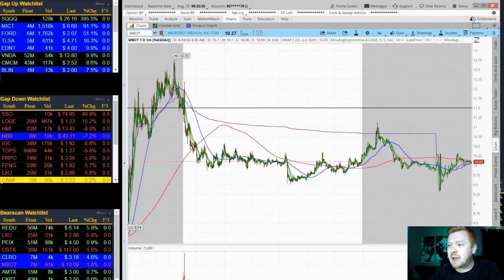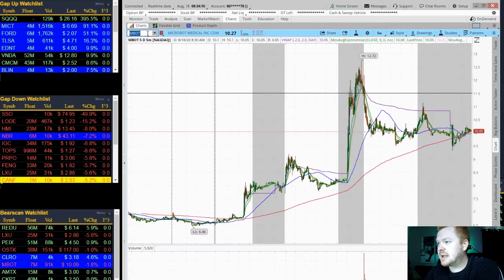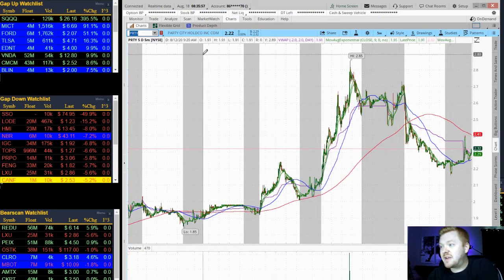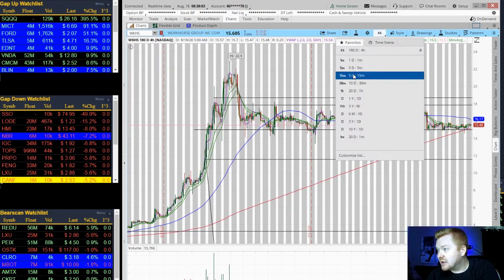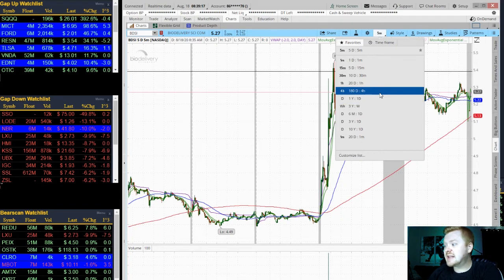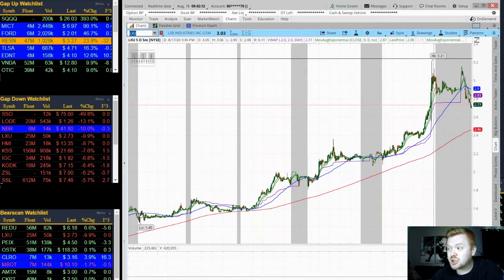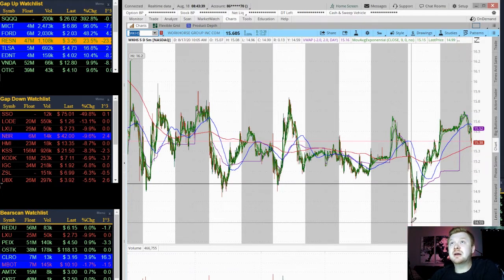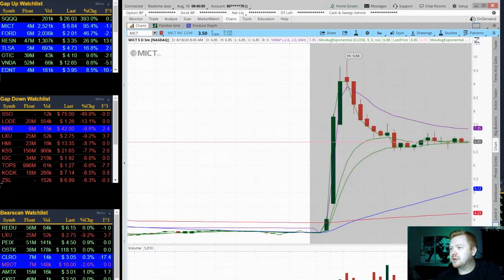How to Build a Pre-Market Watchlist for your CMEG Day Trading Account + PROMO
*** $50 OFF Platform Fees PER MONTH for LIFE at CMEG UK using my link! *** For Clients OUTSIDE of the US and Canada only *** CMEG UK is a mirrored version of Trinidad other than it is regulated by the FCA and your money is protected in the event of any issues! (If you are currently an Avery Day Trading Subscriber and forgot to use my application, send code KAVERY to and they'll assist you) If you need any help, shoot me an e-mail at and I'll be happy to assist! Happy Trading!